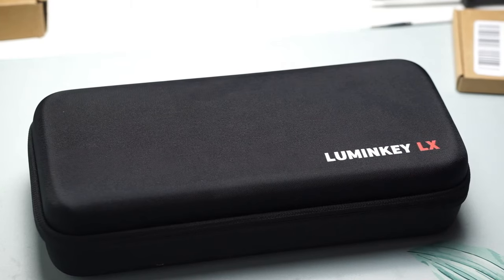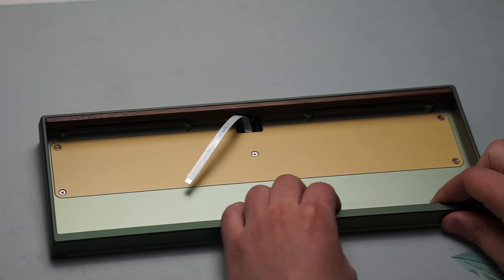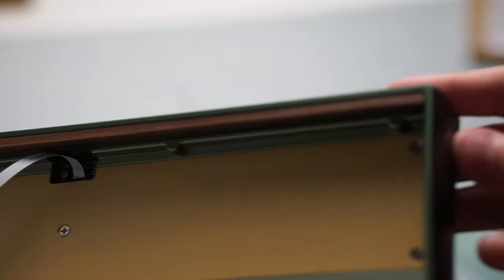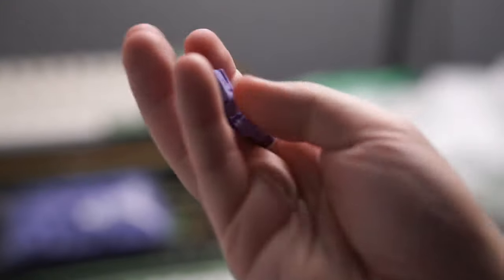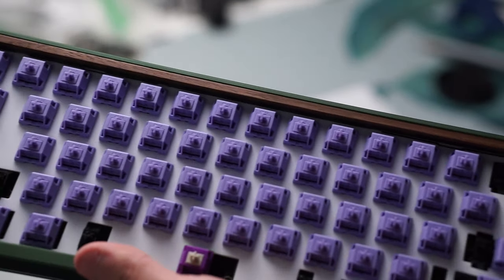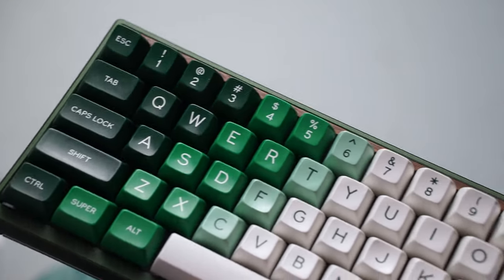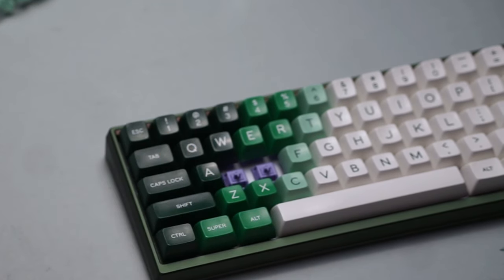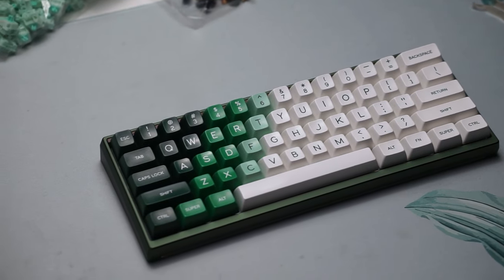This Mechanical Keyboard is Beautiful!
Lets take a look at one of the most beautiful keyboards I own, the Luminkey60 LX! Hope you all enjoy :D

Let me know what you think about this keyboard in the comments below!

0:00 Intro
0:09 Pricing, Layout, & Color Options
0:57 Limited Edition Version
1:09 What is Included?
1:37 Build Process & Things to Consider
2:23 Switches
2:45 Keycaps
2:57 Sound & Feel
3:25 Sound Test
4:08 Sound Profile
4:26 No Arrow Keys? No Problem!
4:53 Overall Pros & Cons
5:39 Outro

About: In this video, Preston goes over the new Luminkey60 LX Mechanical Keyboard. If you are looking for a great affordable 60% aluminum keyboard to purchase then this video is for you!